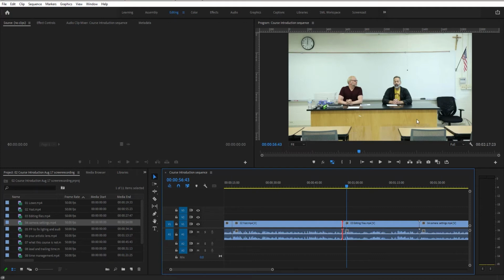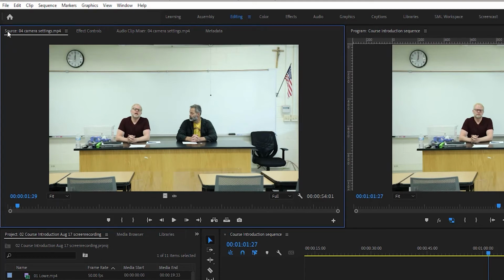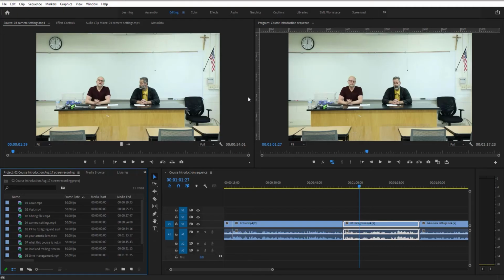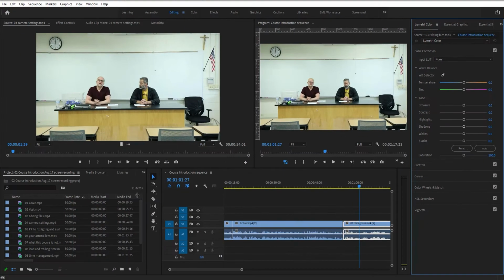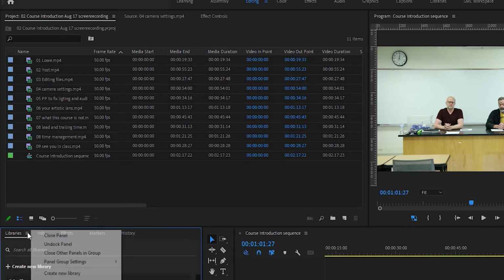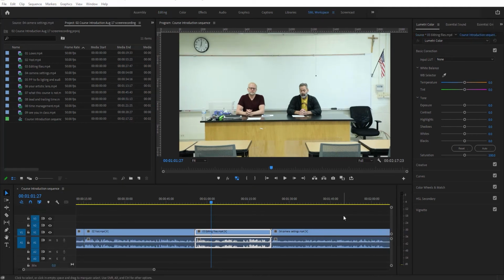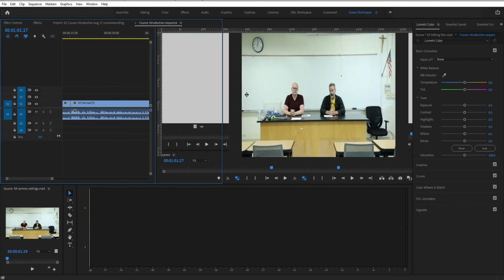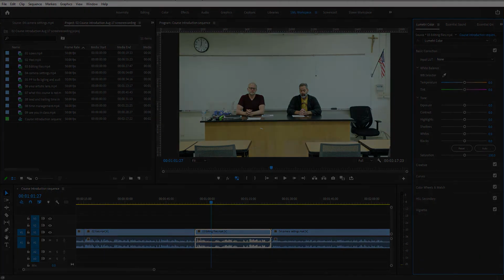03 Workspaces in Premiere Pro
This video will teach you the basics of workspaces in Premiere Pro. In addition, you will learn how to adjust and save your workspaces.